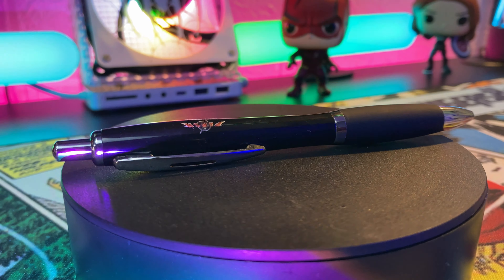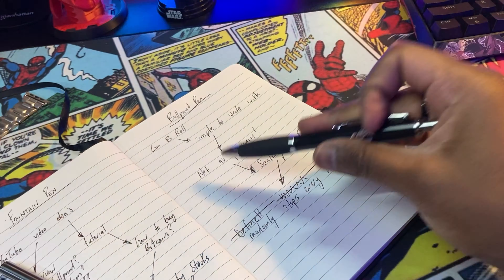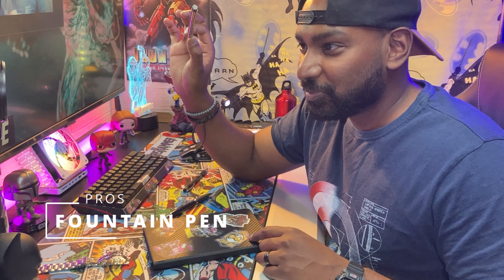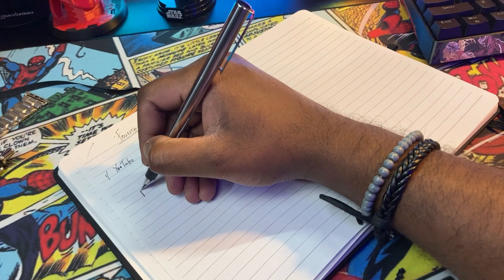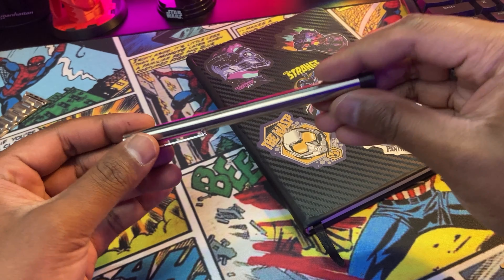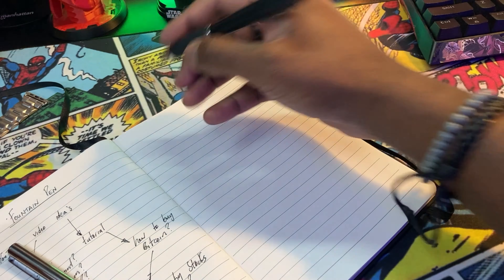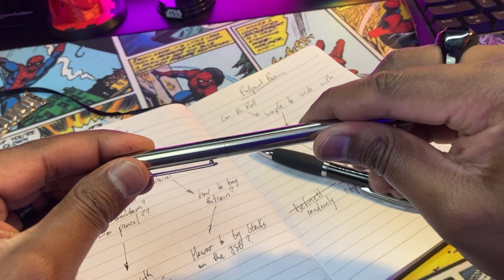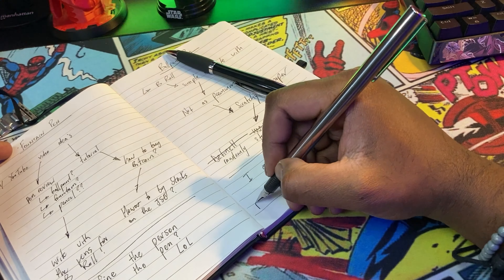Fountain Pen VS Ballpoint - Which is better for you?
Fountain Pen
Parker Pen